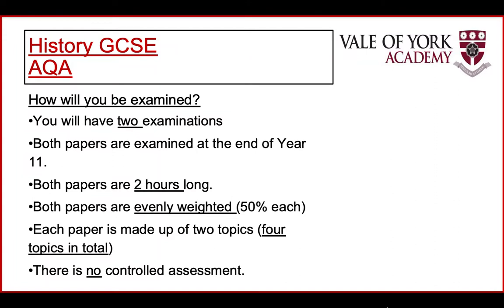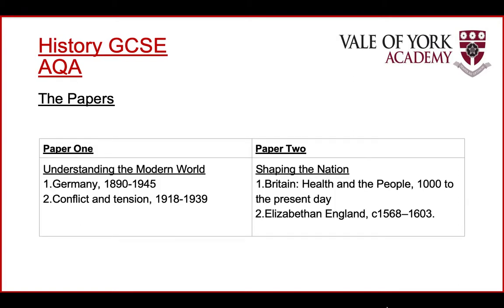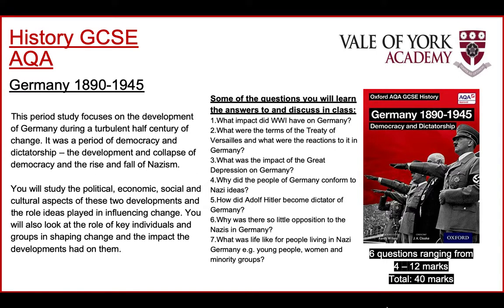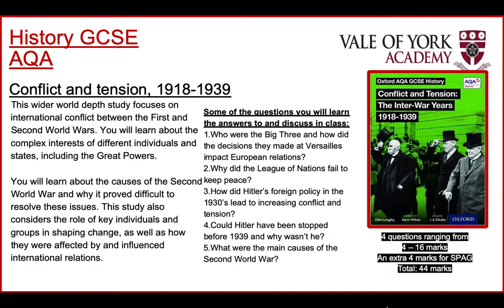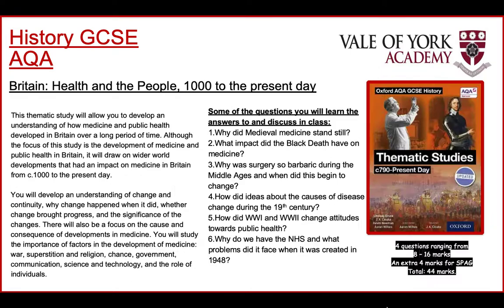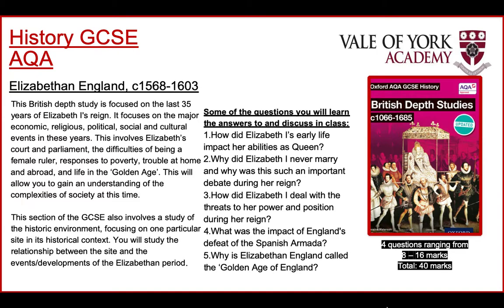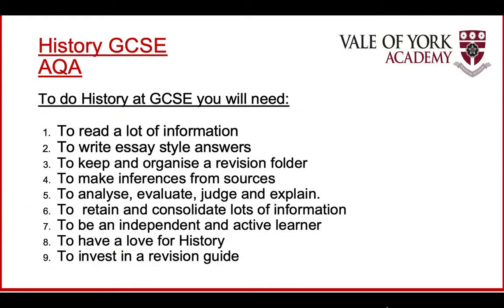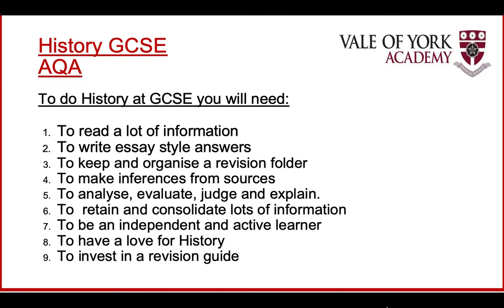History GCSE - EBacc / Open Option Subject at Vale of York Academy